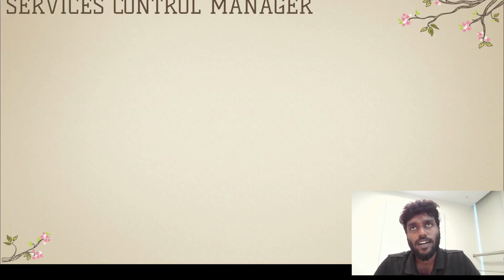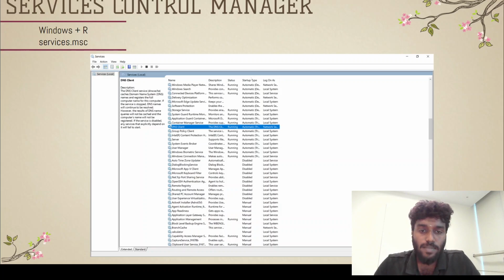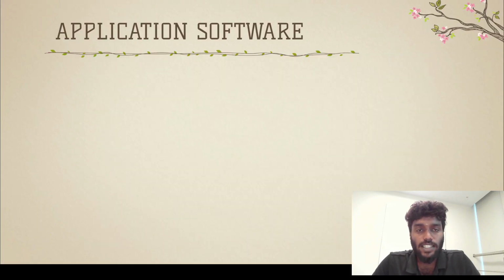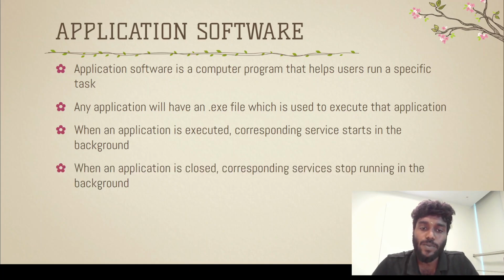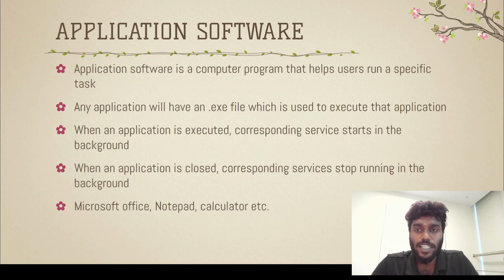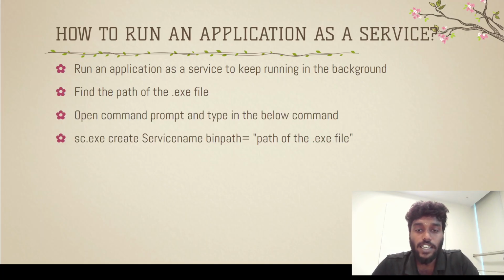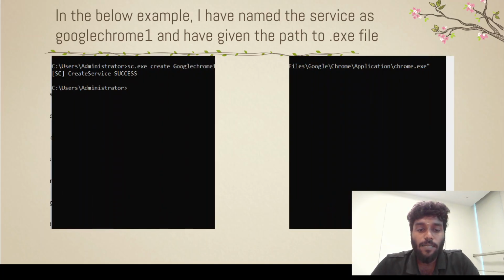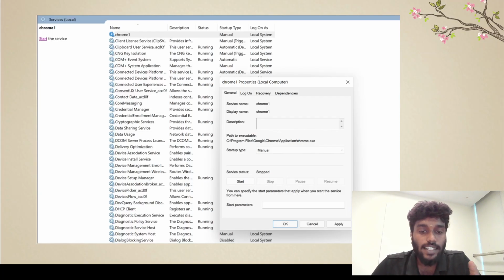Services Vs Application